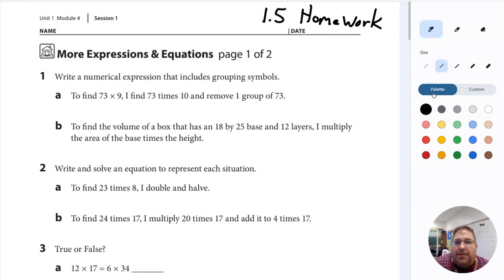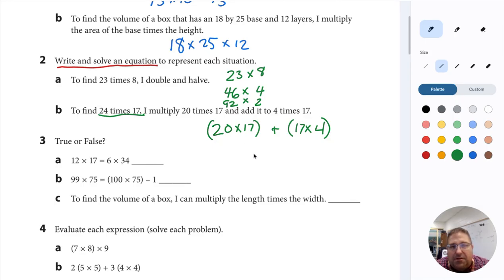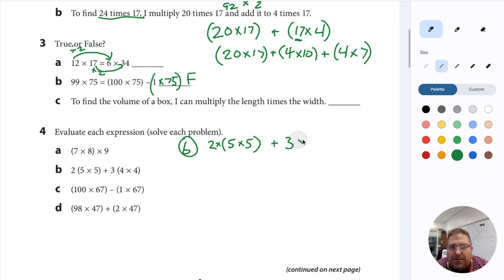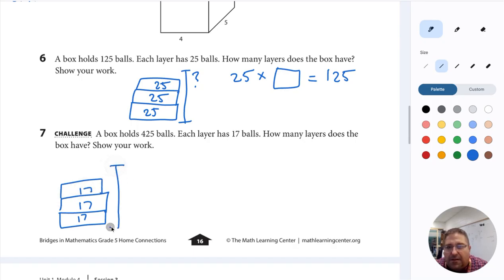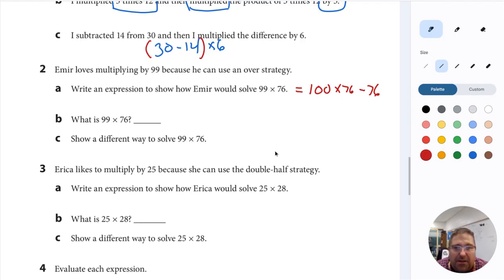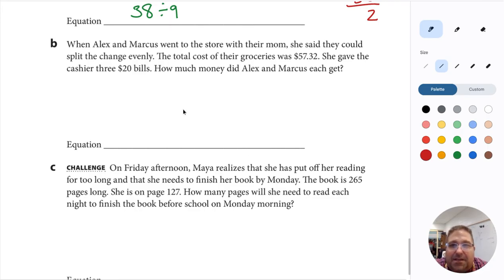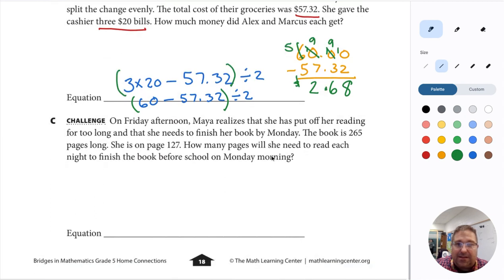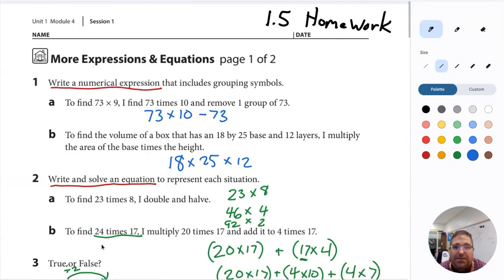1.6 Homework Help Video 5th Grade Bridges Math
5th Grade Bridges Math